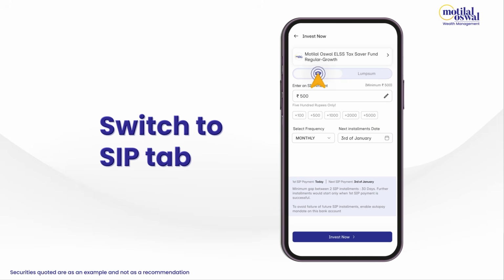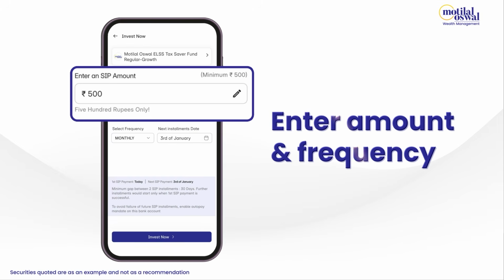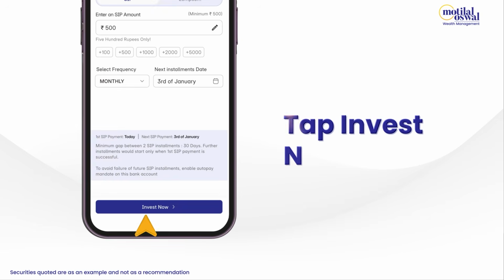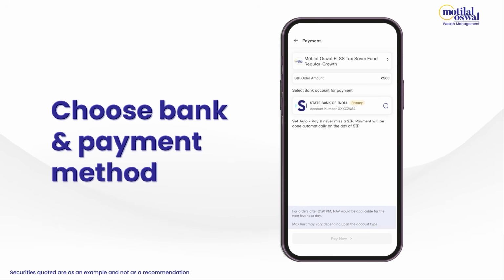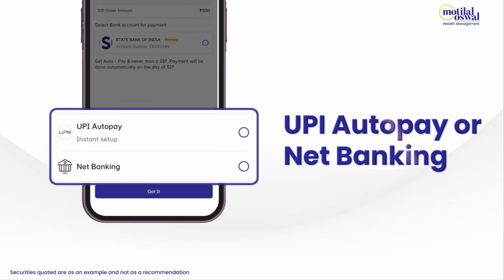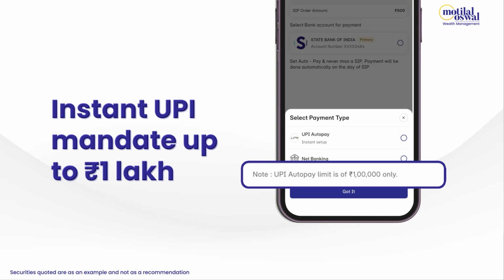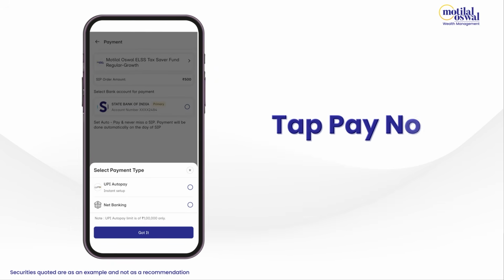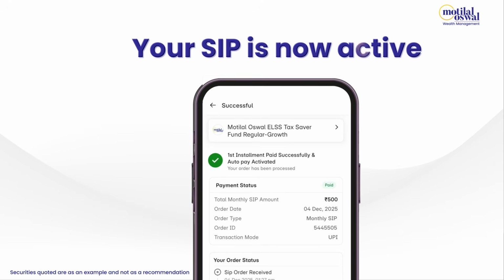How to Start a Mutual Fund SIP on the RIISE App | Step-by-Step Guide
Looking to invest in mutual funds the smart and consistent way?
With the RIISE app, setting up a Mutual Fund SIP is quick, simple, and seamless.

In this video, we walk you through how to start a SIP on the RIISE app, step by step. From selecting a mutual fund to setting up UPI AutoPay or net banking, this guide helps you get started with SIP investing in just a few minutes.

📌 What you’ll learn in this video:
• How to find and select a mutual fund on the RIISE app
• How to switch to the SIP option and enter your investment details
• How to choose SIP frequency and start date
• How to set up payments using UPI AutoPay or net banking
• How SIP mandates help automate your investments
SIP investing helps bring discipline and consistency to your mutual fund journey, and the RIISE app makes the entire process easy to follow—even for first-time investors.

Give us Thumbs Up 👍, Comment 💬 & Share 🔗 this video !!